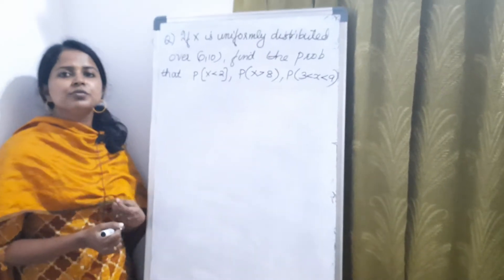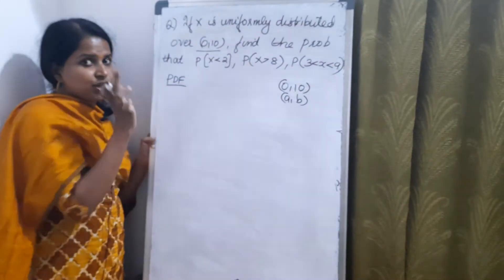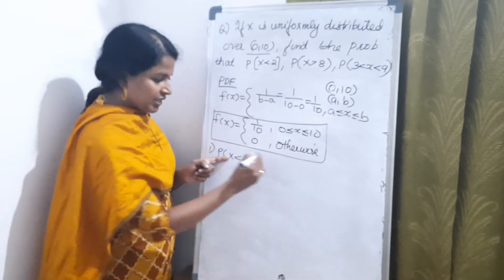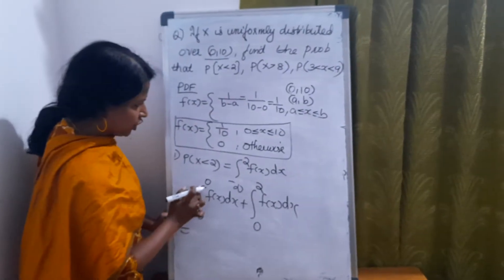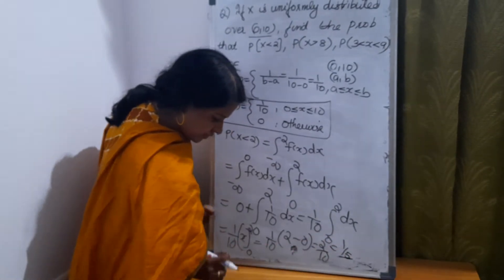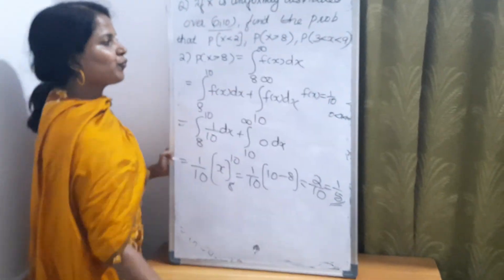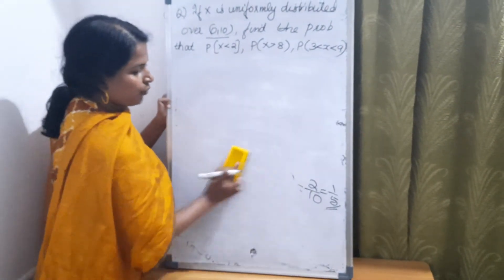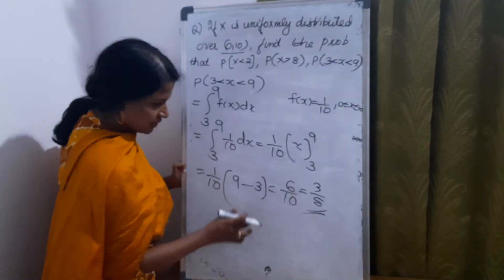Uniform distribution-Problem 1